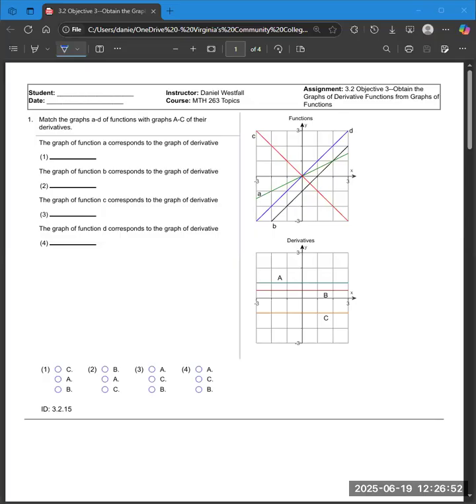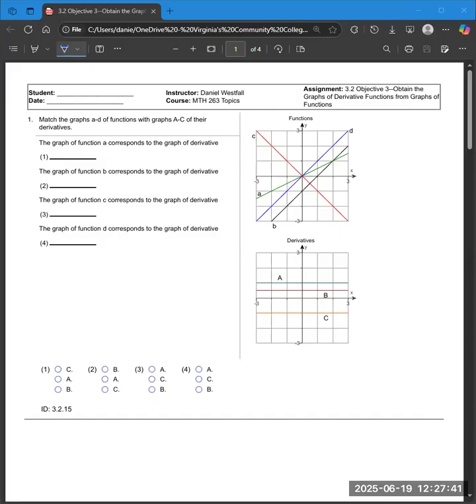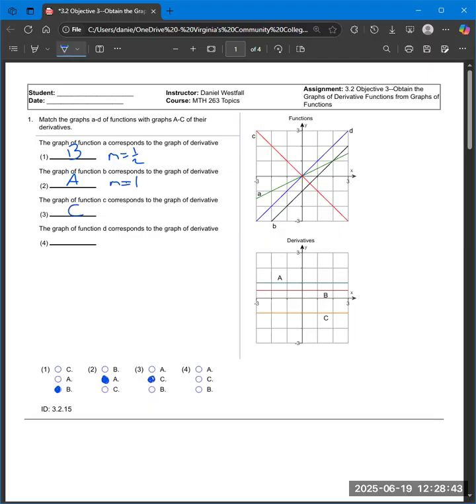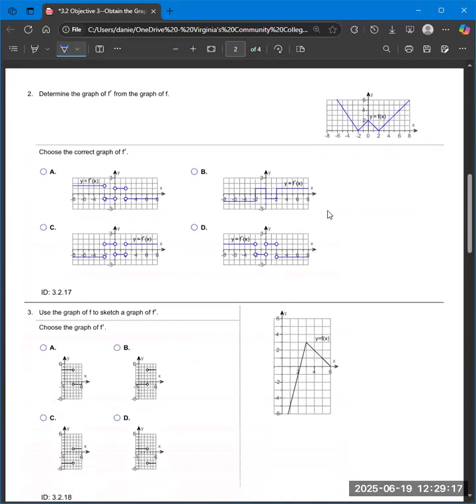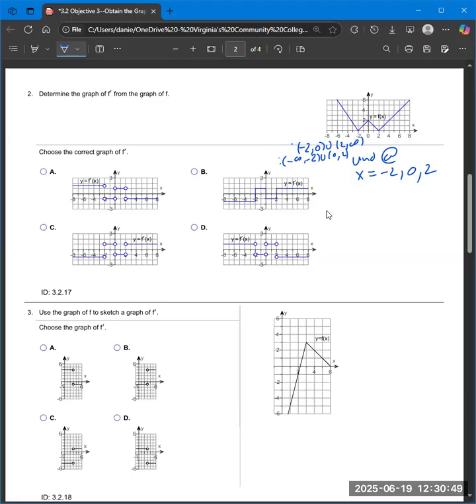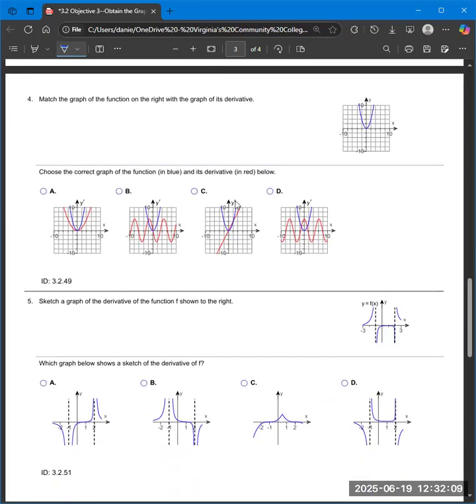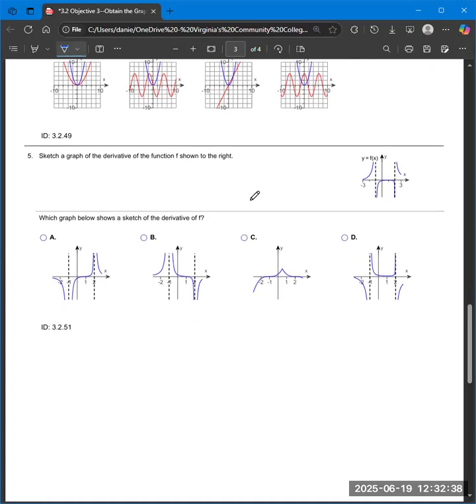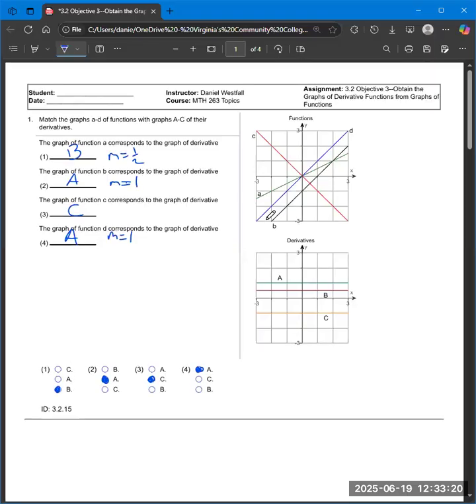Obtain the Graphs of Derivative Functions from Graphs of Functions